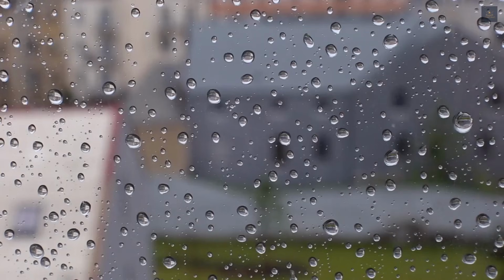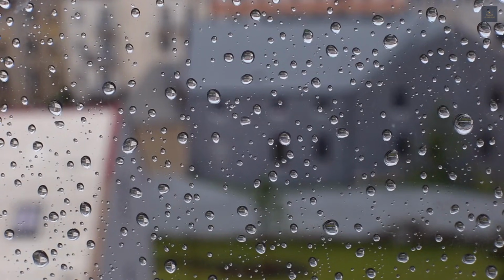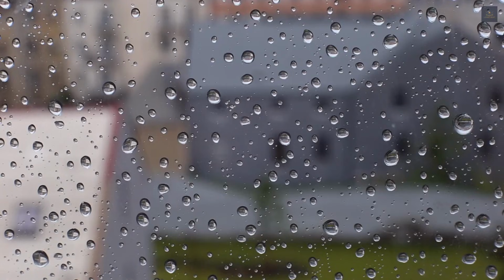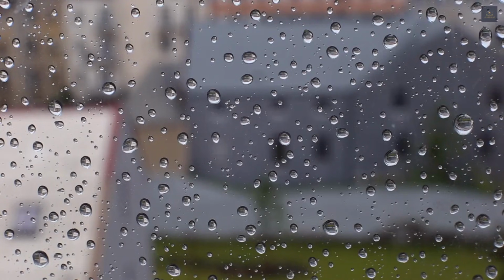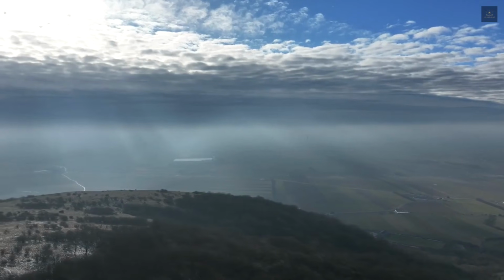How Dust Shapes Weather: Tiny Particles, Massive Impact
Discover how tiny particles of dust have a massive impact on our planet's weather. From shaping clouds to influencing rainfall and even global temperatures, dust is an unsung hero—and sometimes a villain—in the story of Earth's climate.

Join us as we uncover the surprising science behind these invisible influencers.